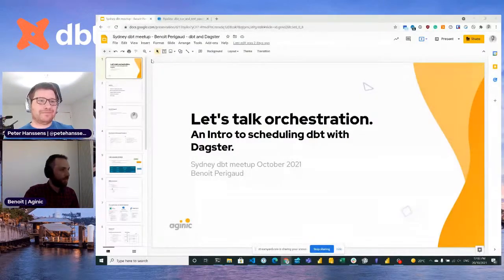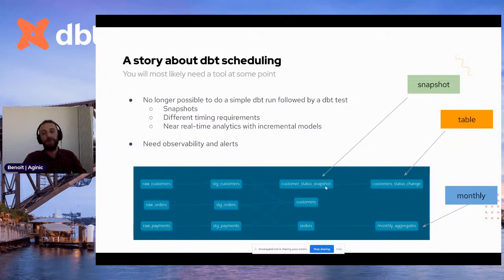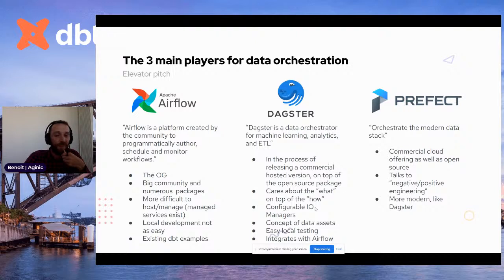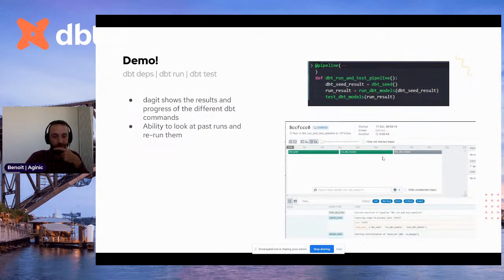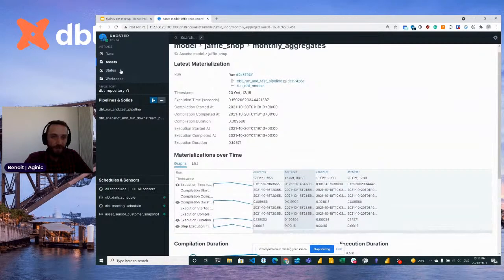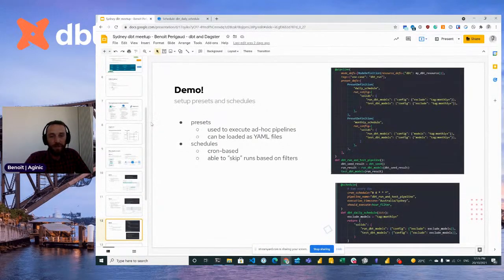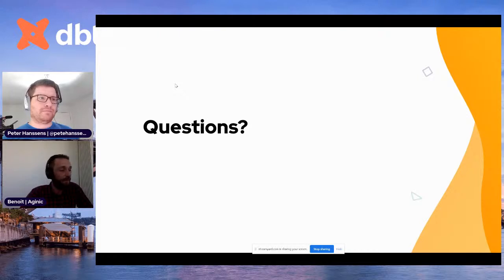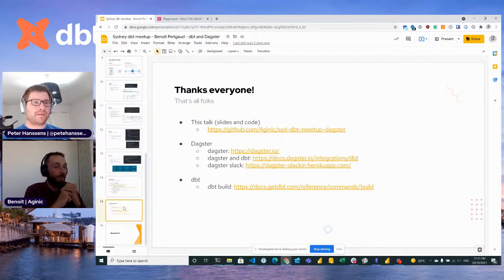October Edition, Sydney dbt Meetup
🏠Host: DataEngConfAU
🍕Food and Drink: You :)

Speakers:
🎤 Benoit Perigaud, Principal Analytics Engineer, Aginic
Let's talk orchestration. An Intro to scheduling dbt with Dagster.
Your dbt project is going full steam ahead: 100+ models and it all works perfectly. But now you realise that while most of your models run overnight, there are "special" ones that don't fit the mould.
This particular set of models is pretty compute-intensive and only needs to run once a month, at month-end. This other one needs to run every 15 min for near-realtime analytics. And we also have all those snapshots that need to run at different times.
Long story short, you can't just do a "dbt run" nightly anymore. That's where a tool like Dasgster can help orchestrate the different dbt jobs and integrate dbt as part of a broader data pipeline. This talk will go through how to integrate dbt with Dagster and why it might make sense to do so once your dbt project grows.
Analytics Engineer focusing for the past two years on the modern data stack and how it can solve business problems. Always on the look for the latest tool that will allow people to solve data issues more easily and efficiently.

🎤 Further speakers to be announced shortly!

Remember to bring along some great questions!